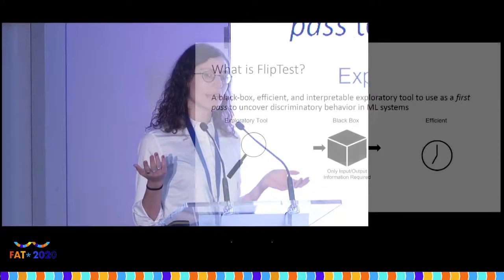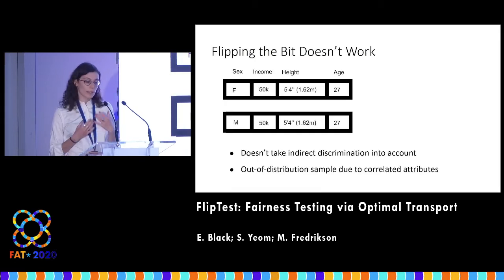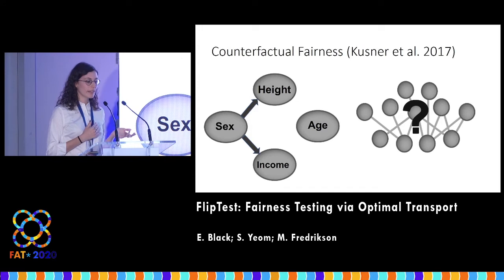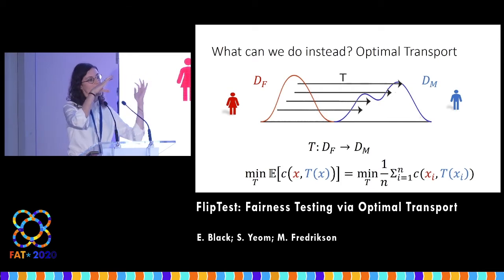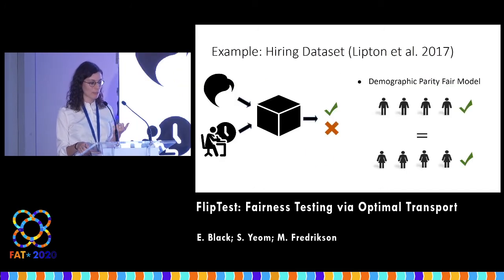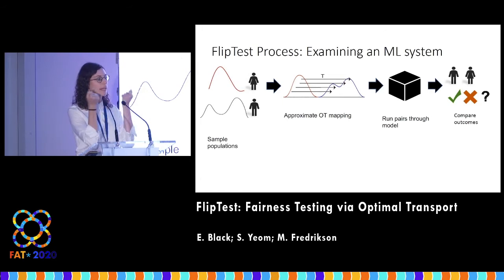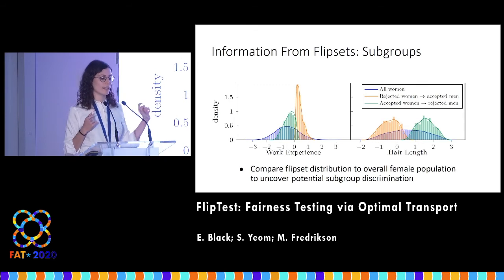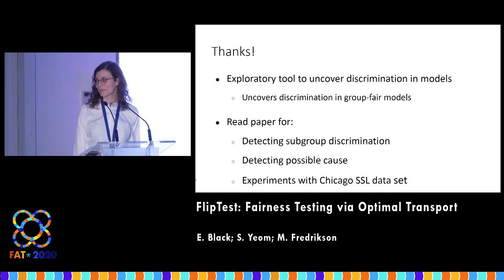FlipTest: Fairness Testing via Optimal Transport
E. Black; S. Yeom; M. Fredrikson